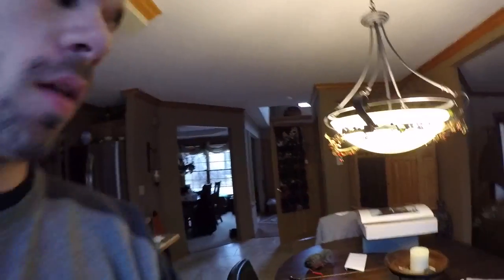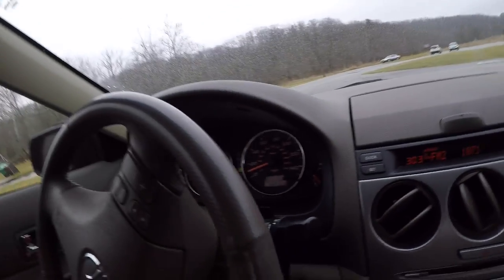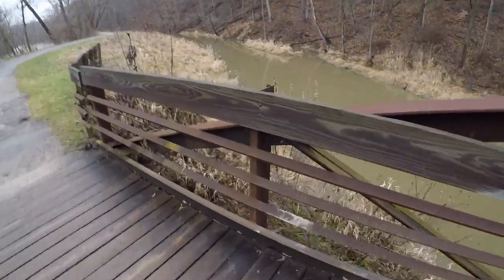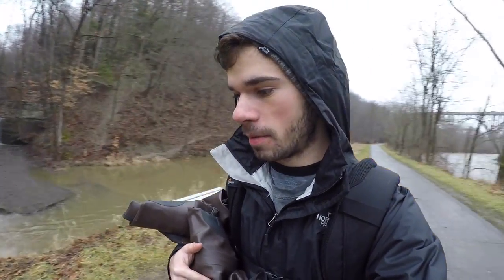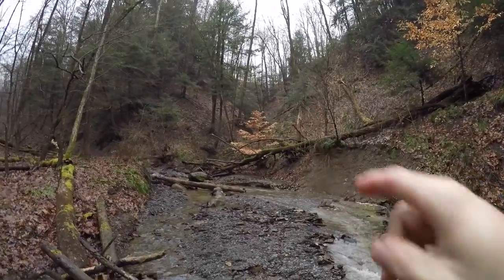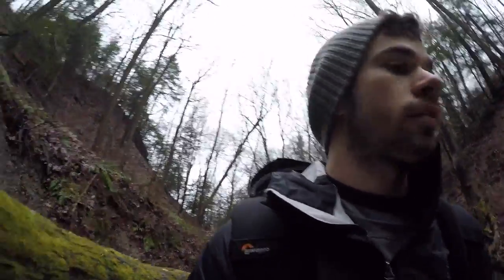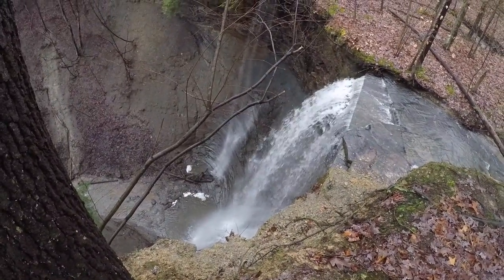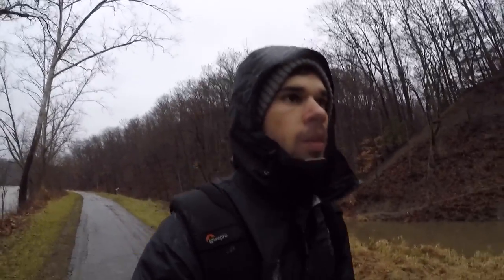Twin Sister Falls CVNP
Todays vlogs is more of a how-to get to twin sister falls in brecksville Ohio!